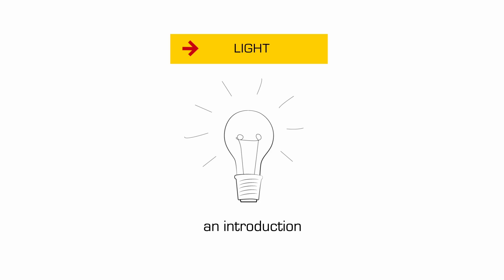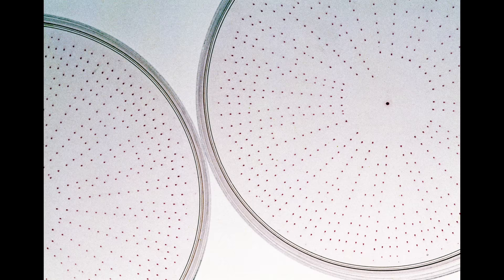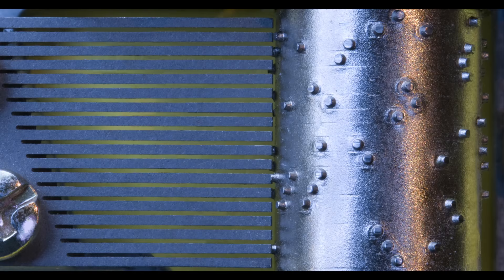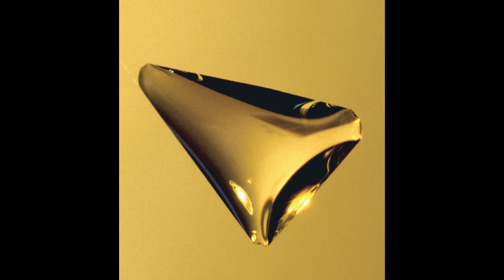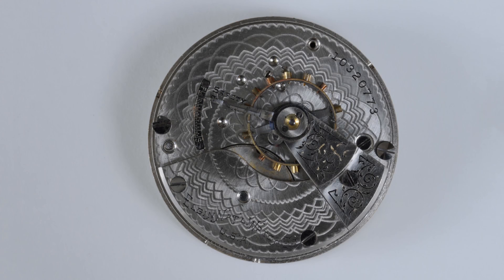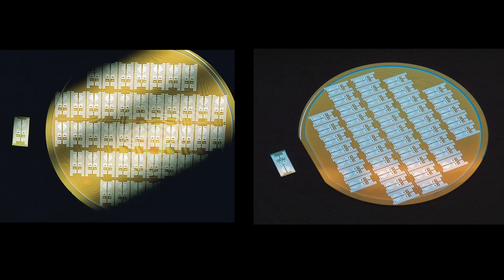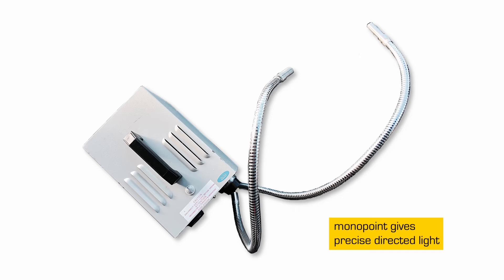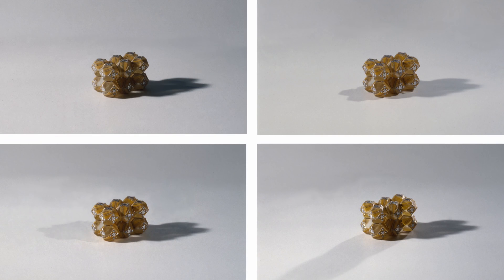Video 11: An Introduction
This video provides overview of how to use different light sources when photographing an object.